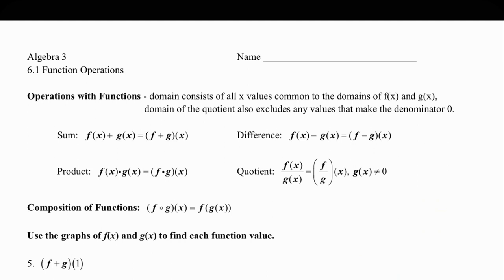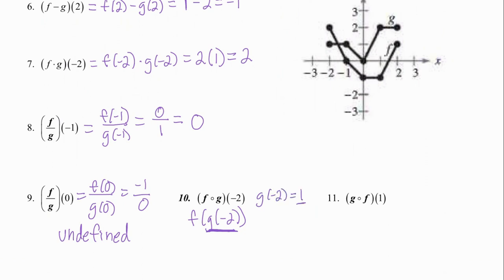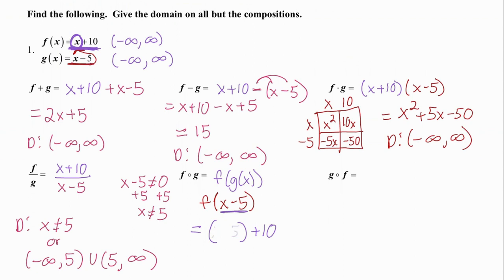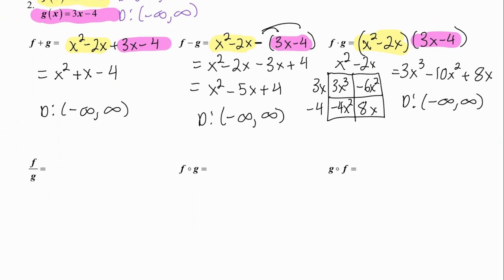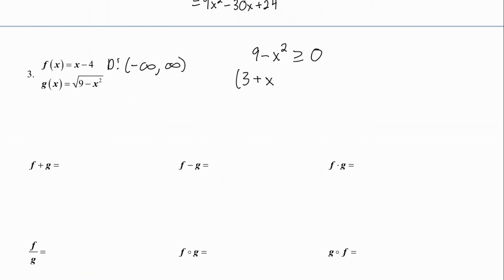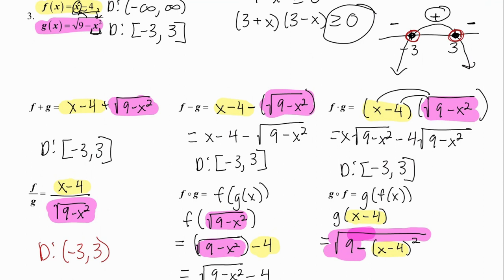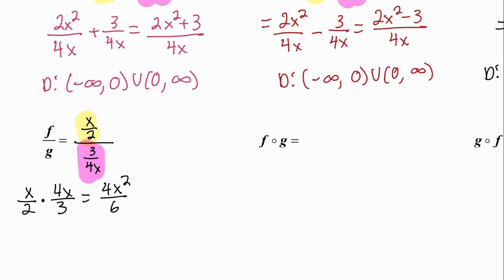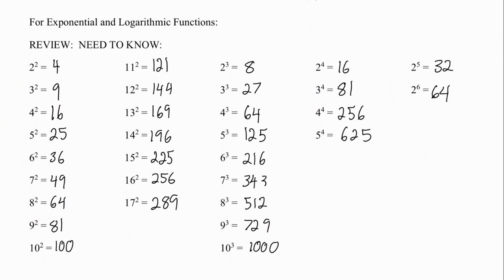A3 Lesson 6.1